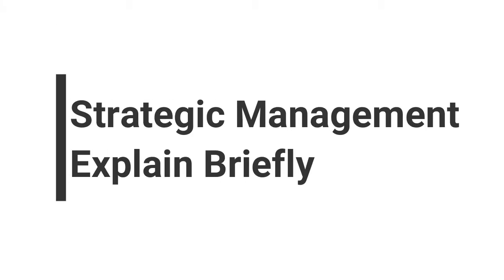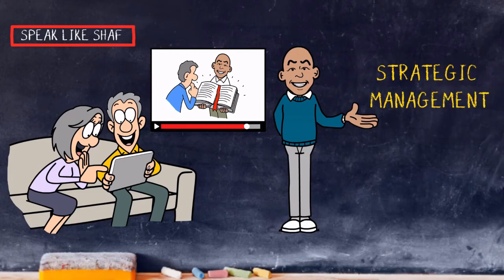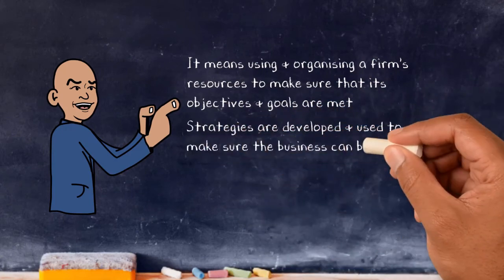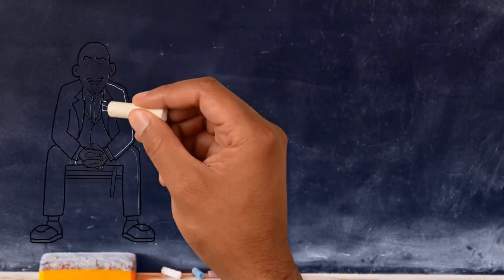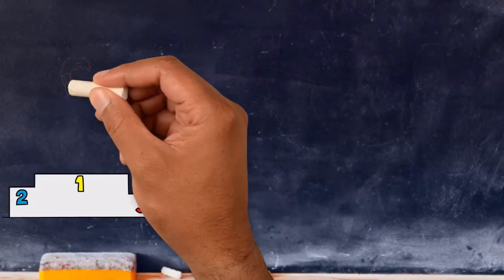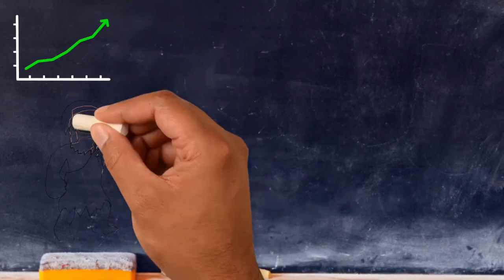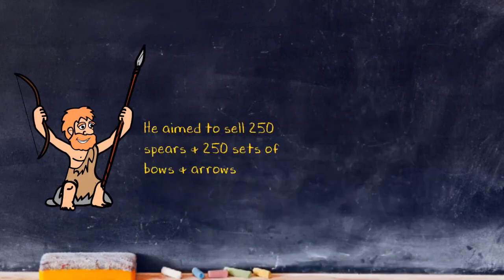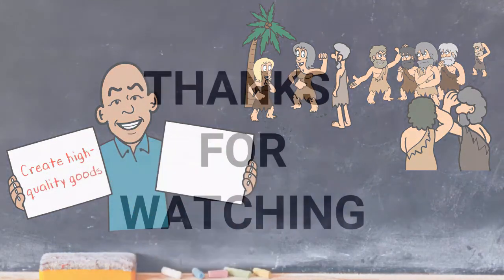Business Policy | Customer DS | Market Segment | Strategic Management | Faisal Mukhtiar Siyal